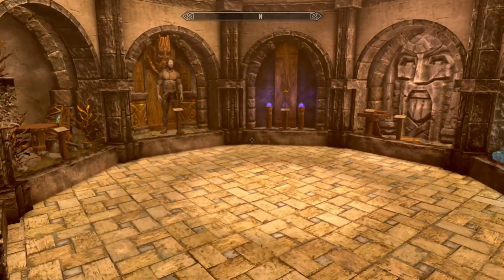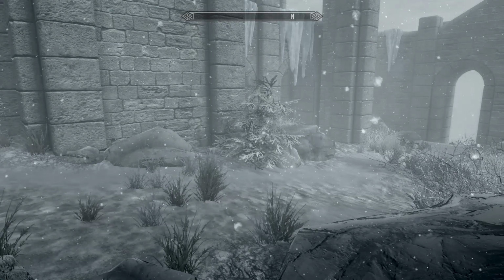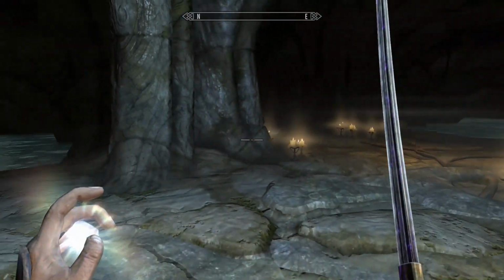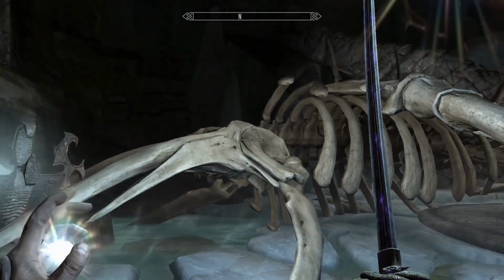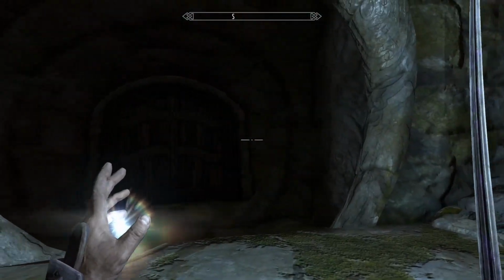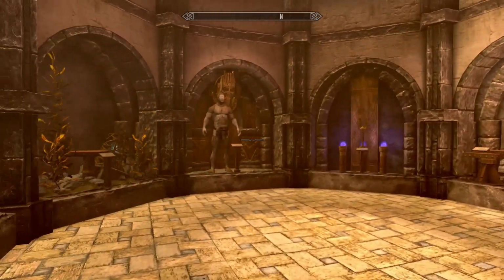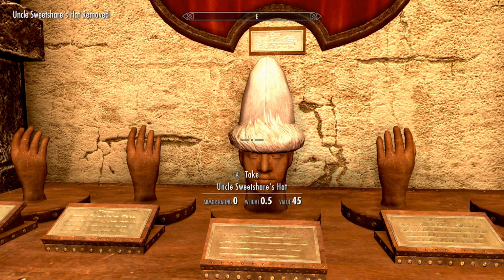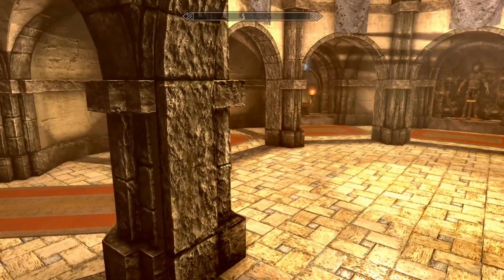SKYRIM MODS COFFEE REVIEWS Artifacts Of Skyrim (Revised Edition) Part 3